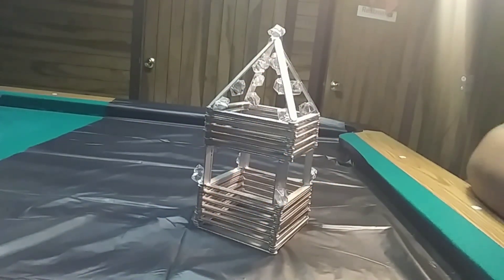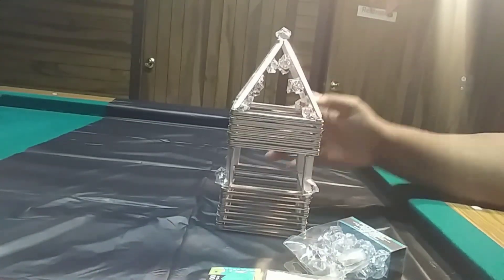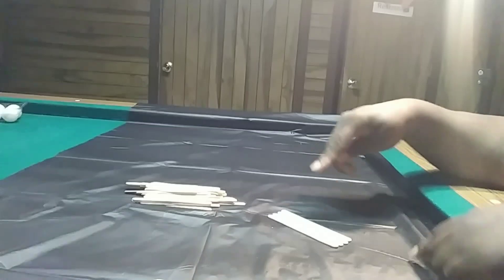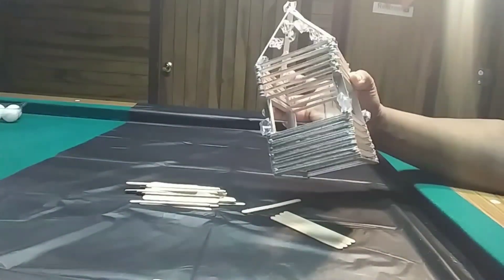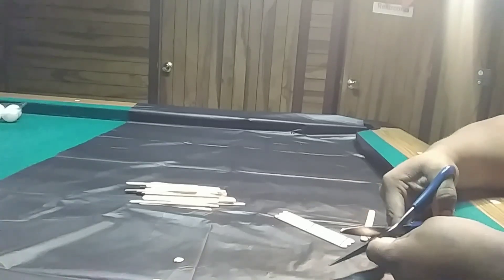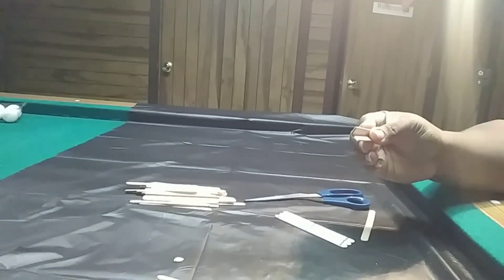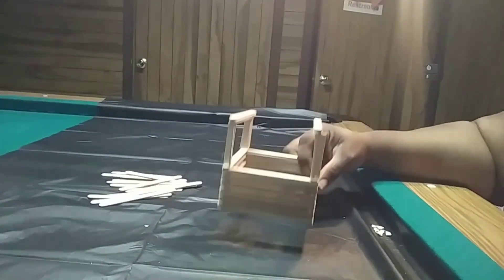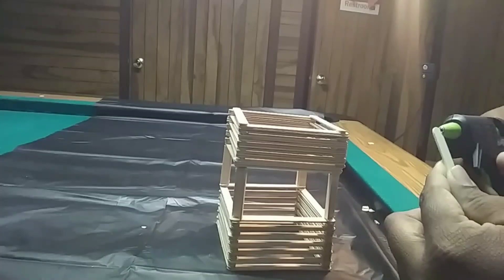DIY - $2 Dollar Tree Challenge